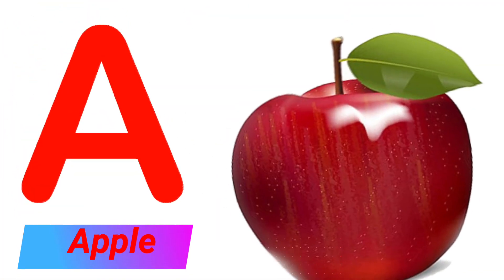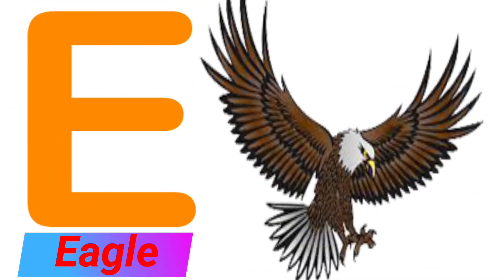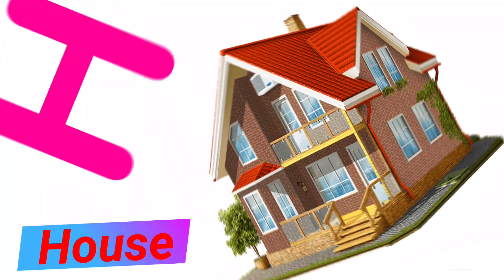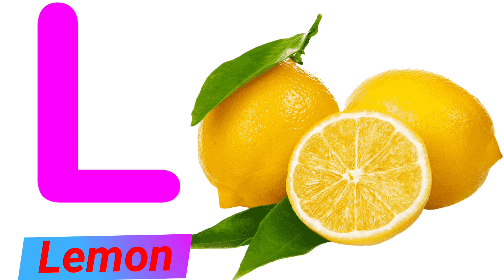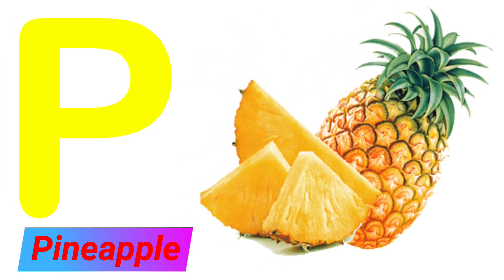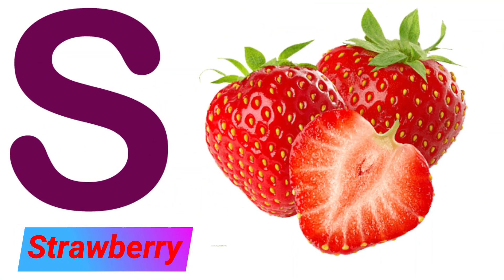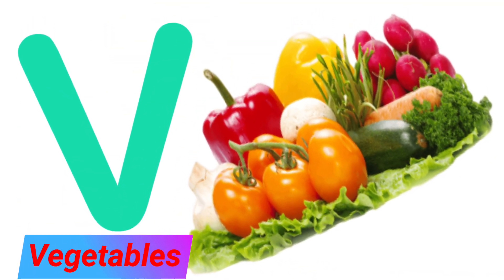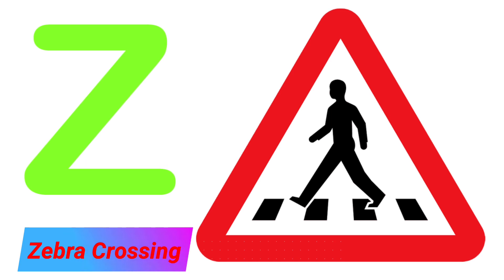Alphabet Phonics Songs | A for Apple B for Ball C for Cat | ABC for Children.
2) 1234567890, How to Draw Number 1 to 10 for kids | Kids Drawing Videos | KS ART

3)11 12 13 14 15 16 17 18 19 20, How to Draw Numbers 11 to 20, Easy Drawing Numbers Step by Step.

KS ART